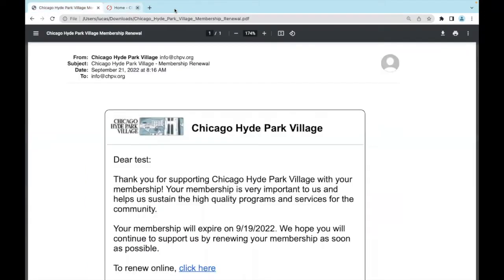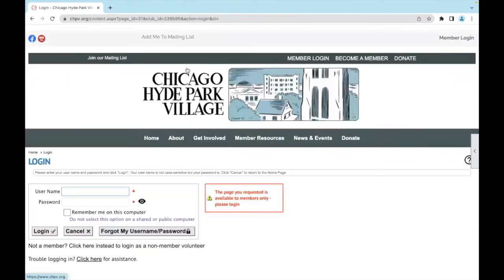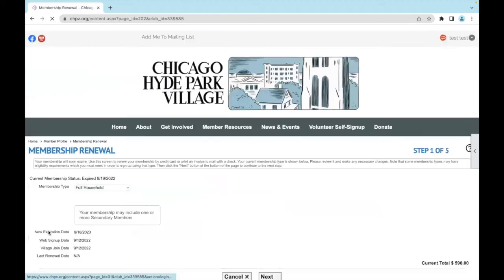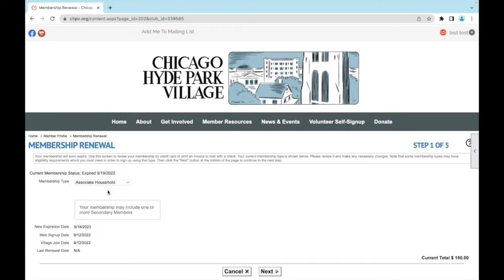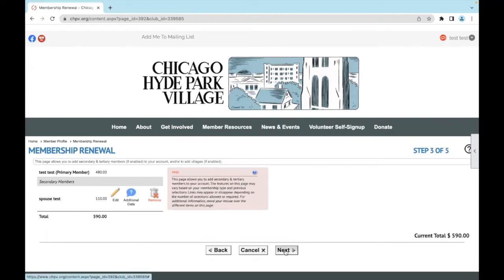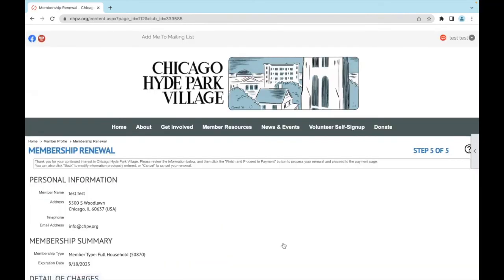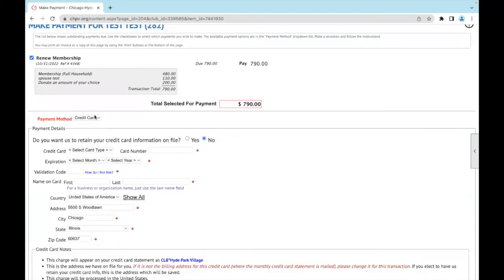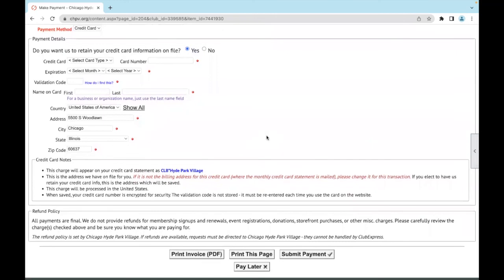How to Renew Your CHPV Membership Online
How to renew your Chicago Hyde Park Village membership quickly, easily, and securely online at chpv.org